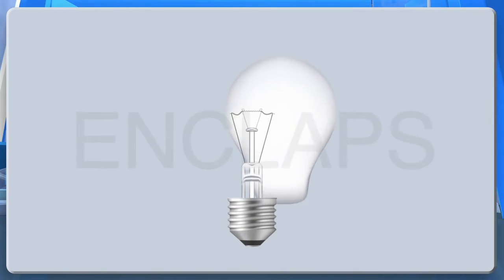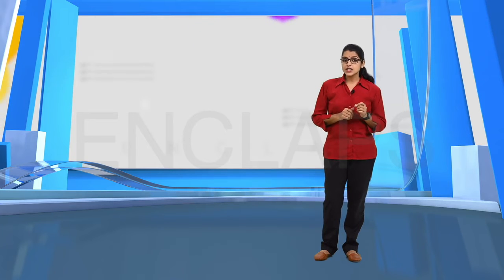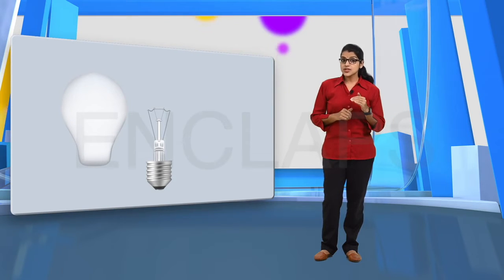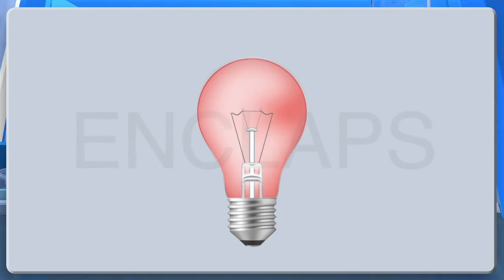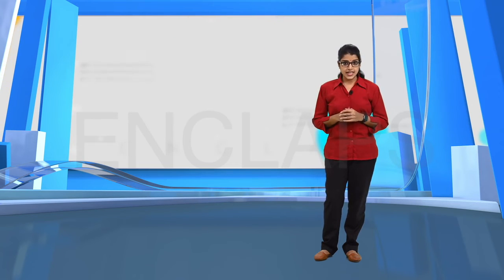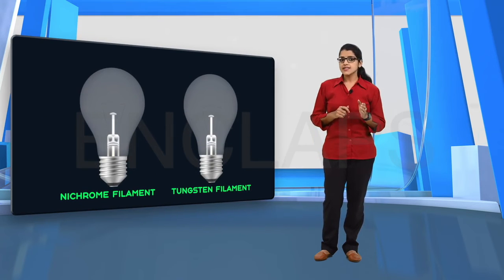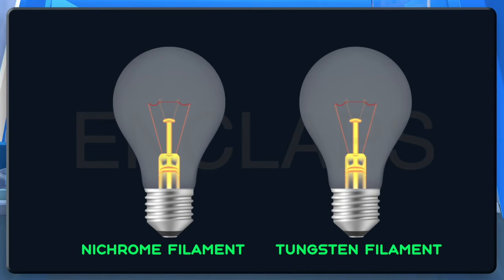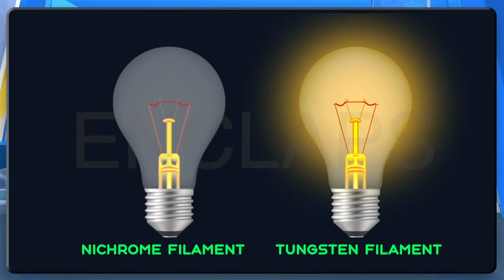ENCLAPS SSLC PHYSICS-CHAPTER 1-EFFECTS OF ELECTRIC CURRENT-PART 7